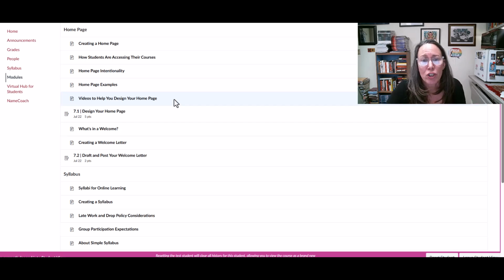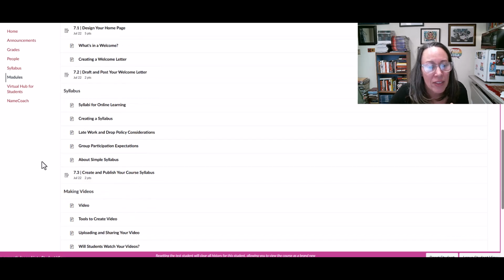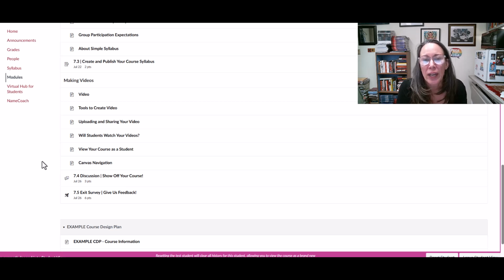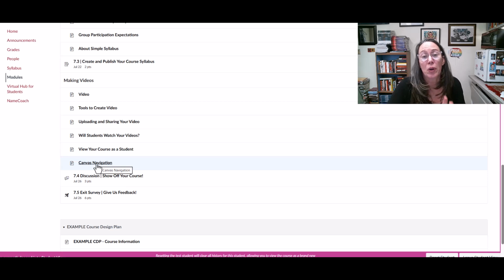DECert SU26 wk7